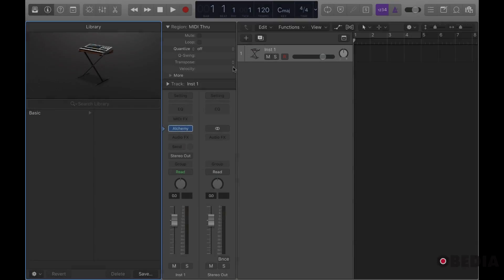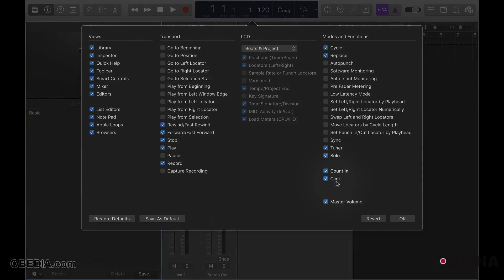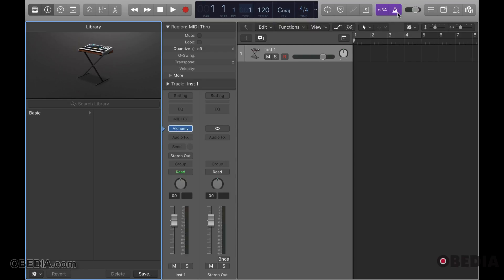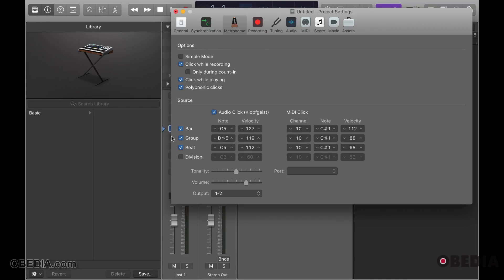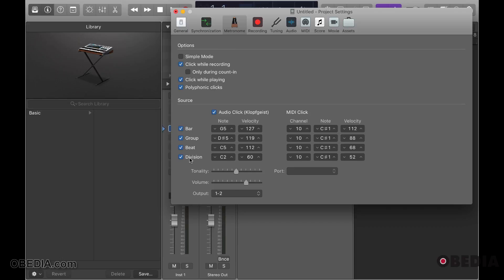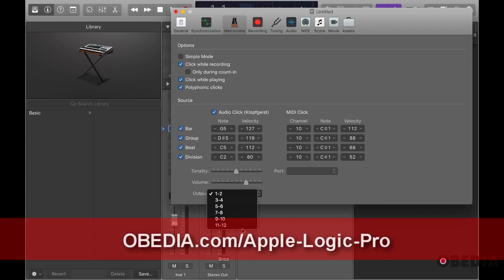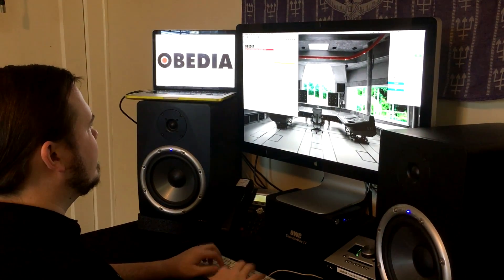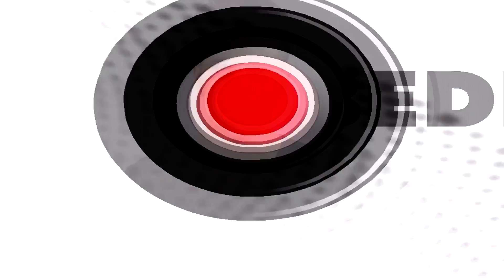Using the Metronome in Apple Logic Pro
In this video, OBEDIA technician Jeff goes over how to use the Metronome in Apple Logic Pro.